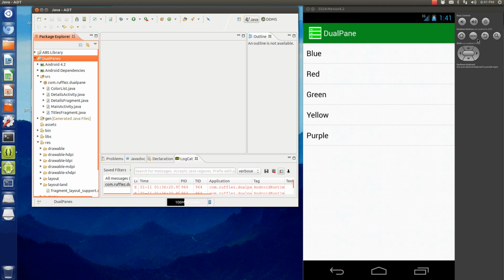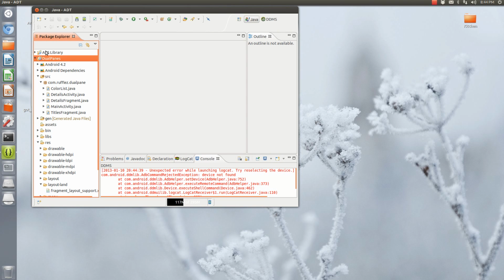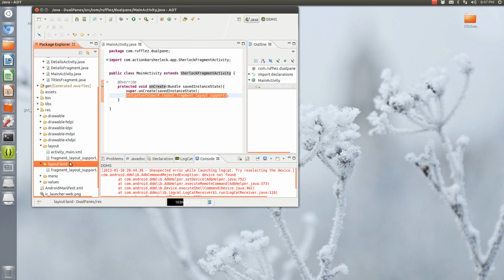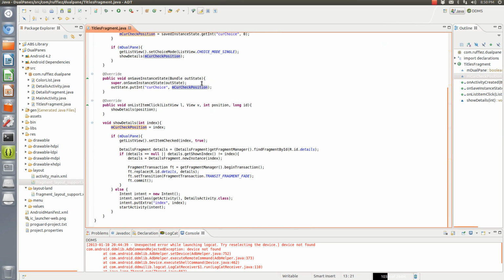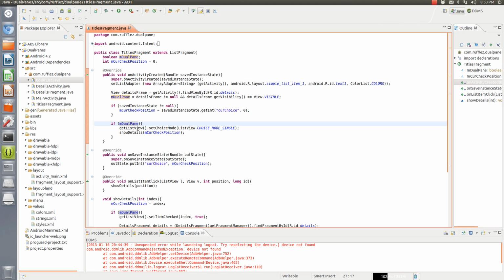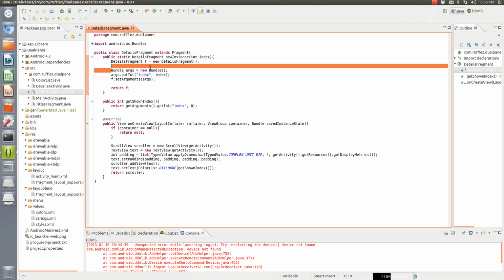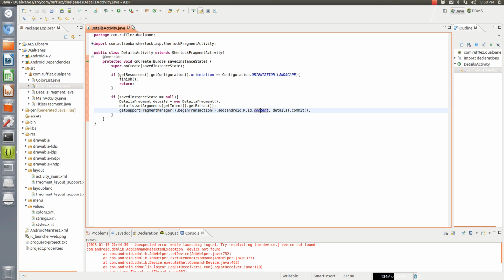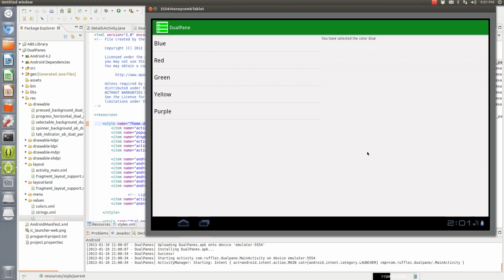Dual Fragments on Phones Tutorial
Hi, this is a slightly modified tutorial breaking down how to use fragments on phones.  You can find Google's example of this in the support v4 app examples located in the sdk.  I have uploaded my example and it can be found here:

I have labeled it DualPanes because when the device is in landscape mode both fragments are visible, however, when in portrait mode, only one fragment is visible.